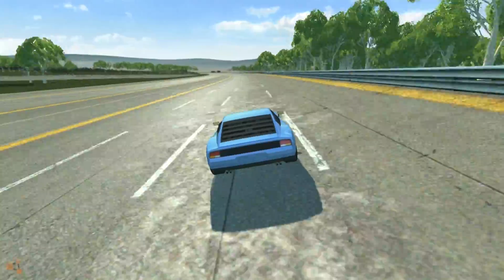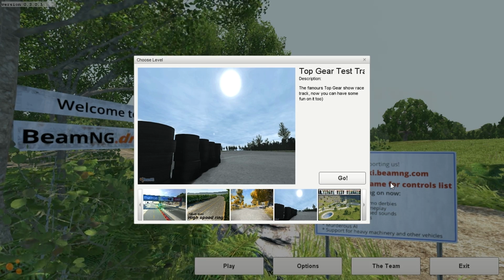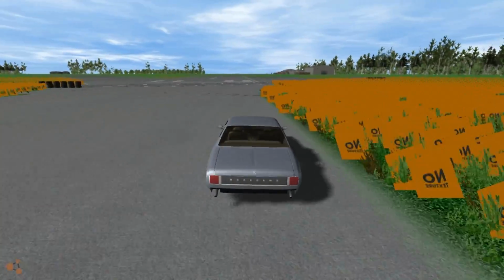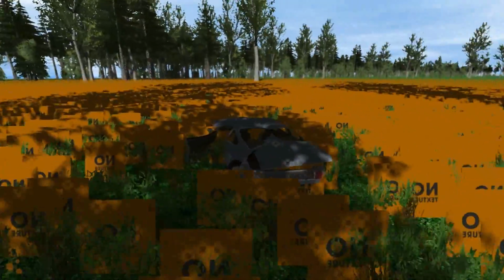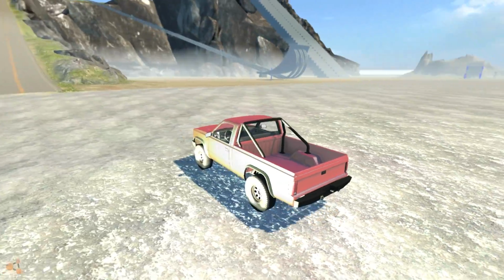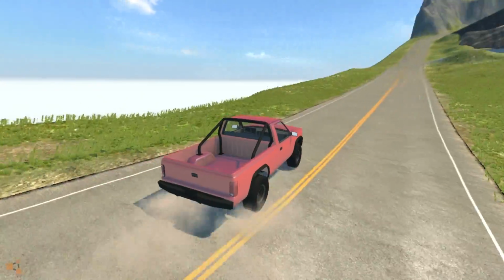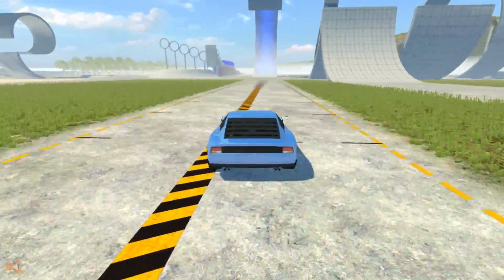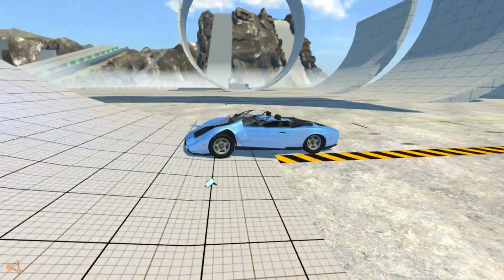BeamNG DRIVE Alpha - Custom Maps and Race Tracks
BeamNG DRIVE is an amazing driving simulator with the most realistic damage engine using real-time soft body physics. Even though it is only in Alpha, the BeamNG community is hard at work making custom maps, tracks and vehicles to expand on the base content. Today I'm trying out some great new maps available on the forums!

Terrain downloads in this video:
Mazda Raceway Laguna Seca by skiper